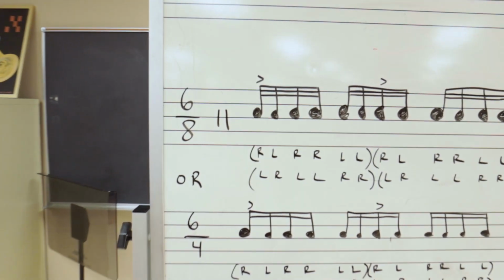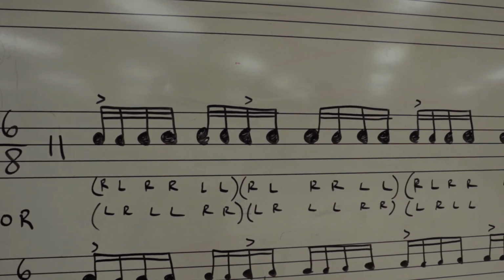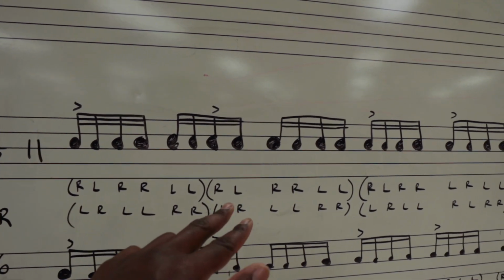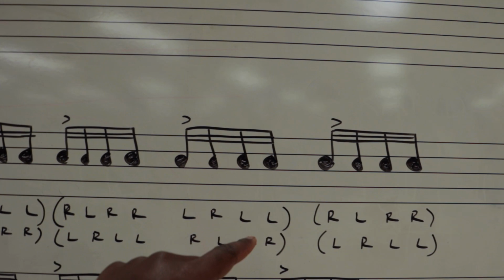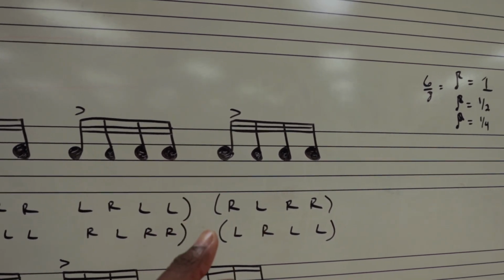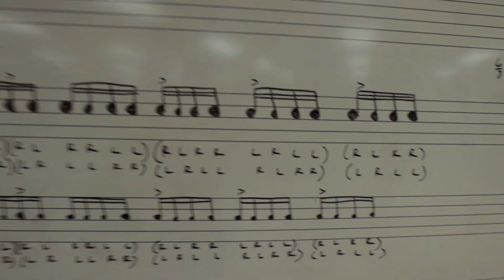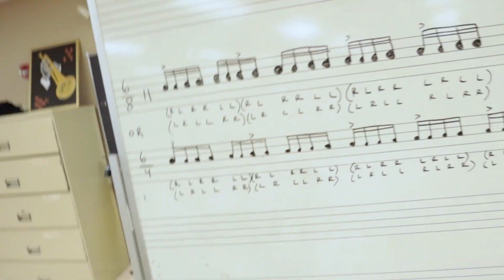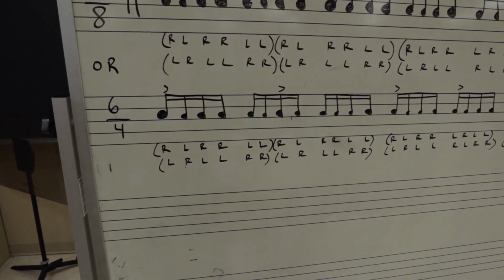How to apply drum rudiments to your playing!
Today I wanted to talk about rudiments, and ways we can apply them in our playing. I know rudiments can be challenging to understand, especially when it comes to applying them in our playing. But hopefully, this video can provide you all with ideas on application.